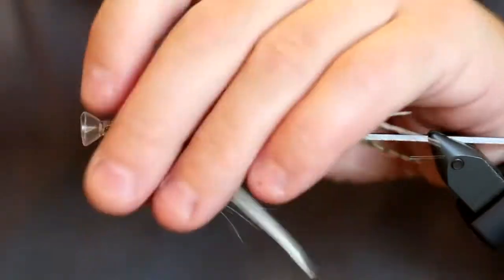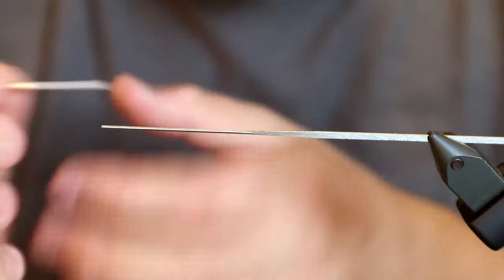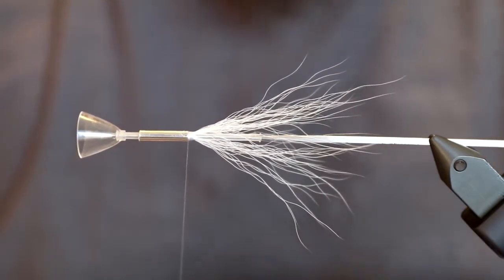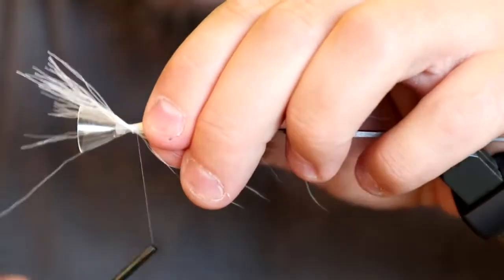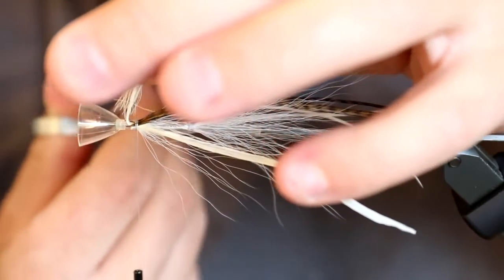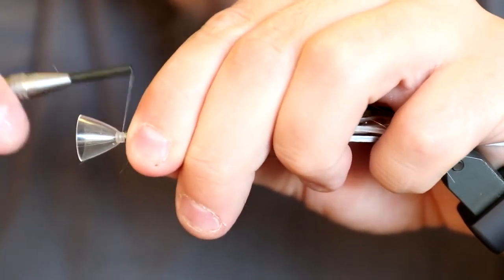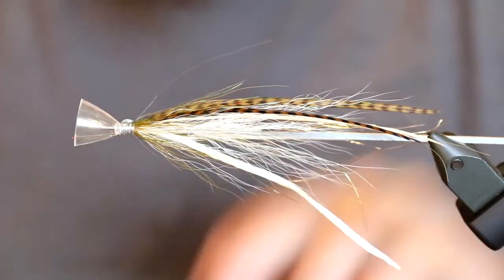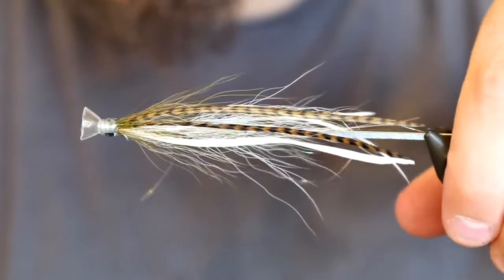Hedron Flytying: Tube sandeel